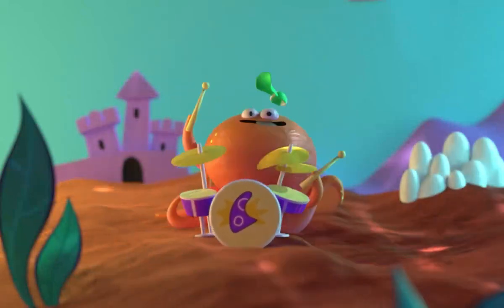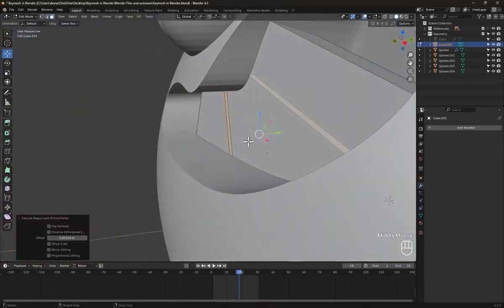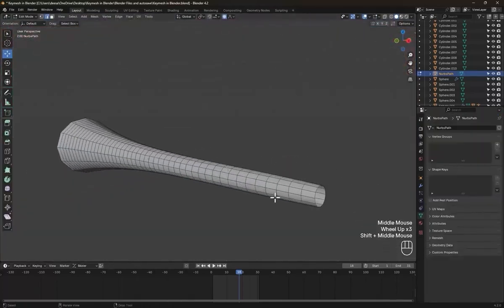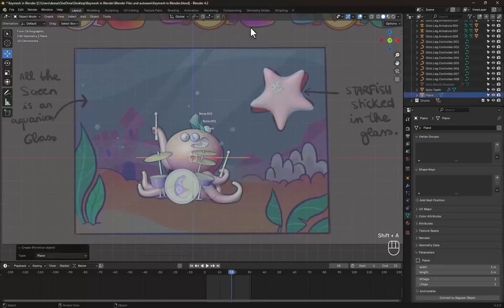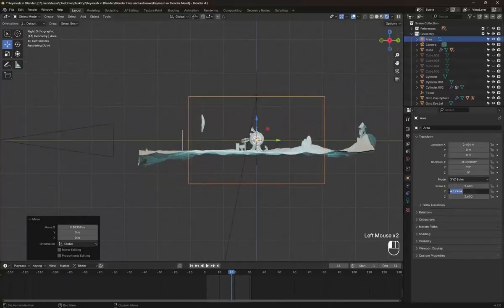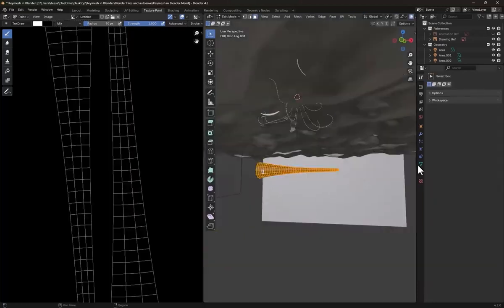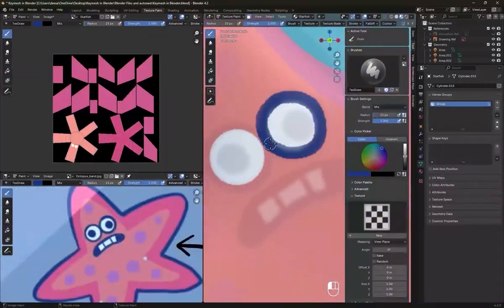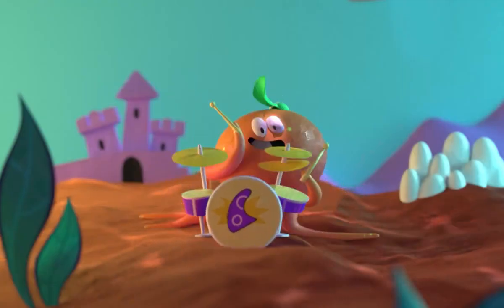Blender Keymesh Animation Tutorial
From a blank canvas to a living animation!
In this captivating tutorial, we’ll guide you through the full frame-by-frame animation process in Blender using the Keymesh add-on. Discover fresh techniques and the magic of stylized stop-motion vibes — all in 3D!

✨ What’s inside:
▪️ Full animation workflow
▪️ Keymesh add-on deep dive
▪️ Pro tips and creative hacks
▪️ Free resources to practice with